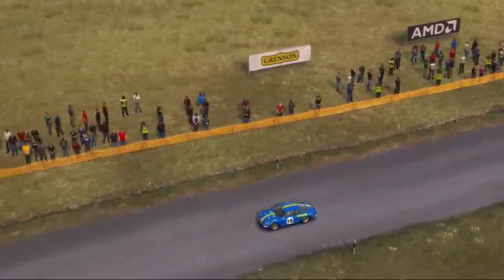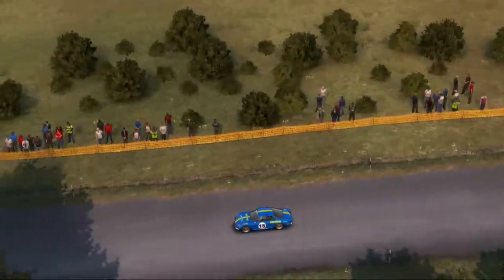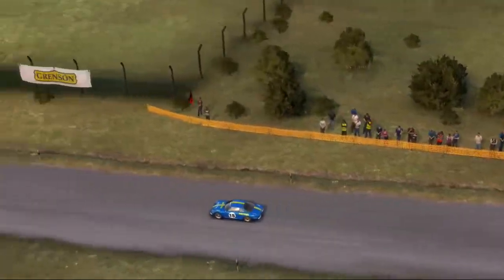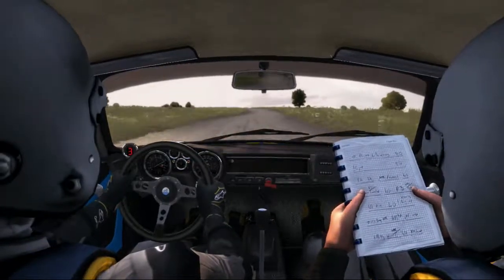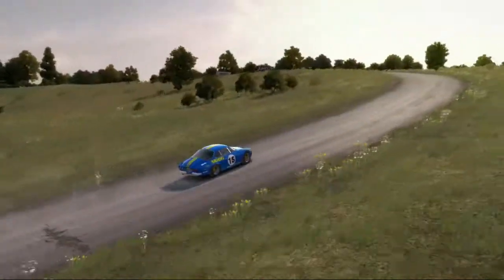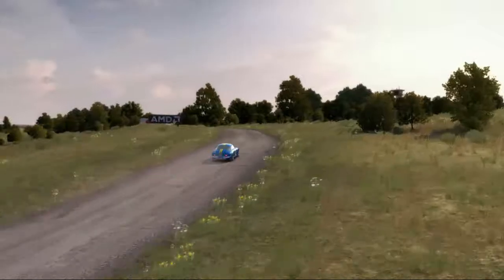Dirt Rally 11 career Renault Alpine 1600S Baumholder, Germany